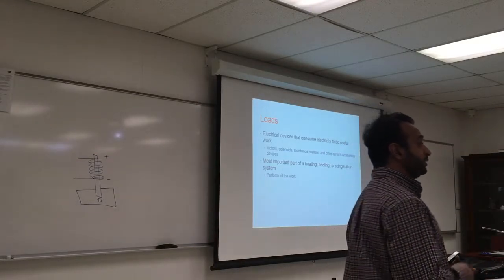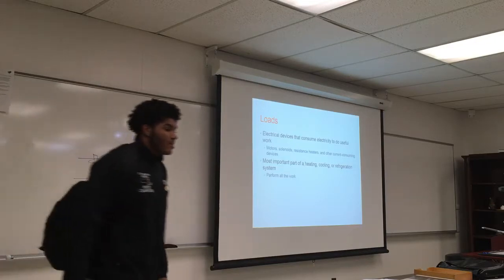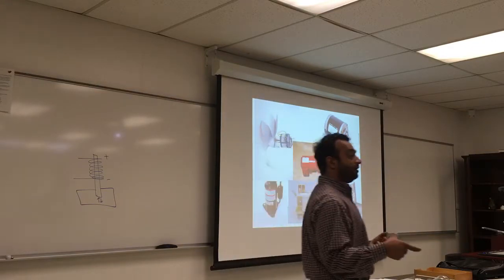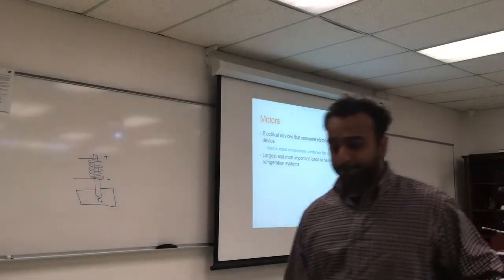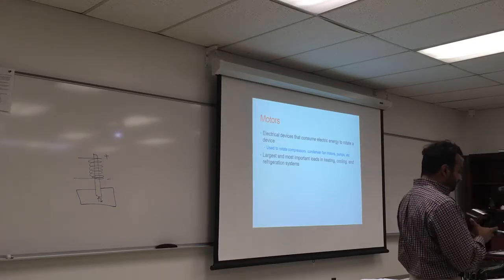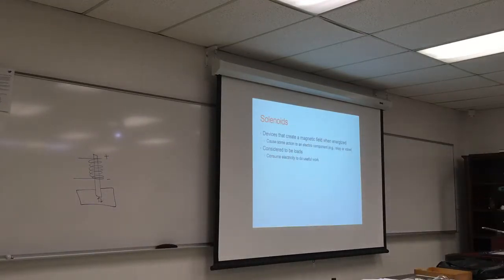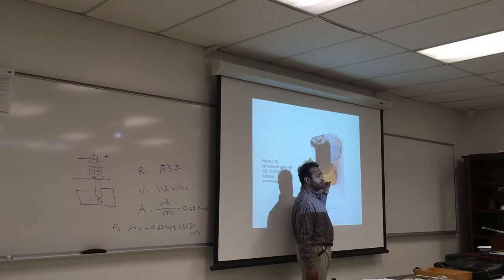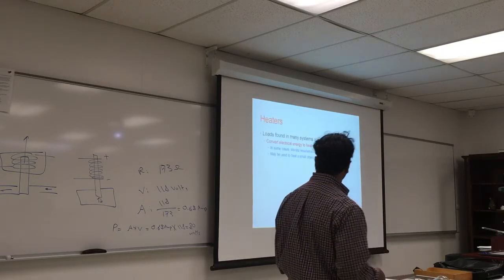Est 100 week 6 fa2018 part1